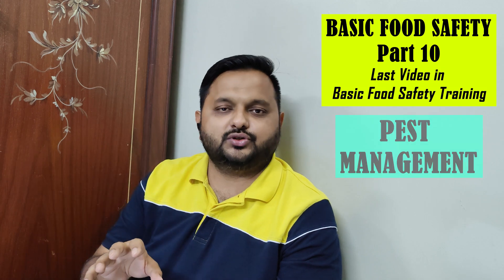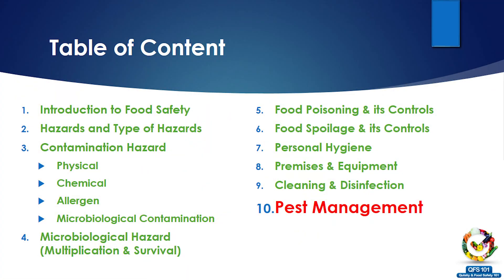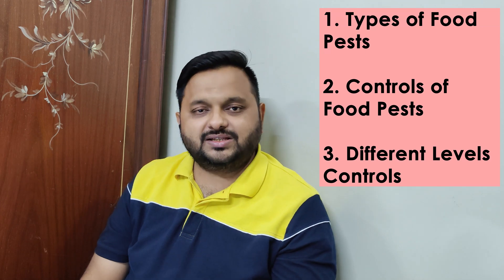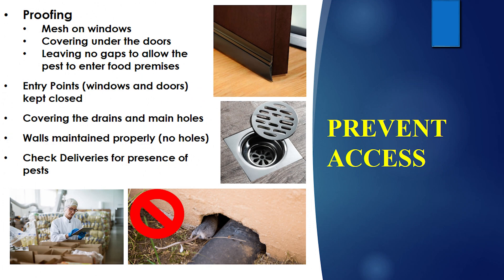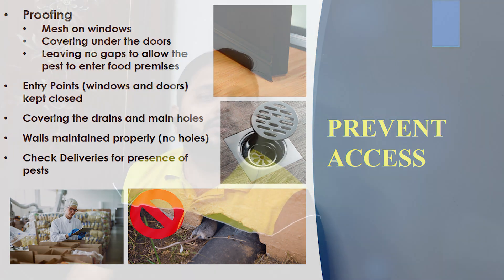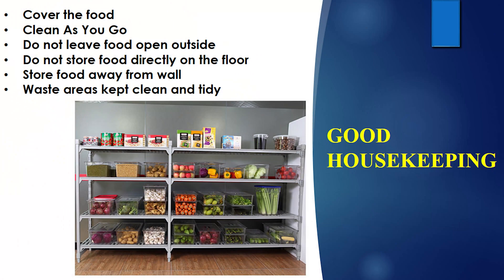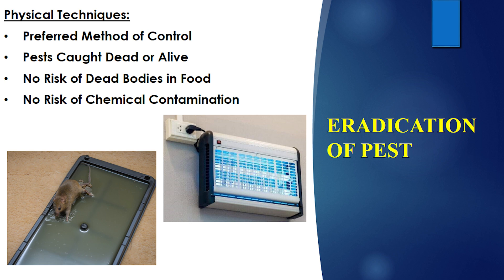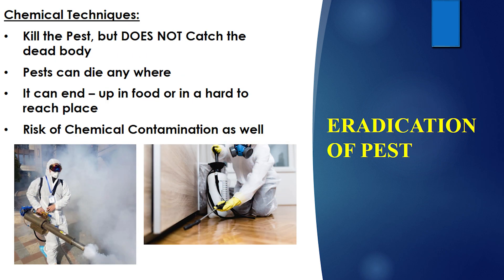Basic Food Safety Part 10 - PEST MANAGEMENT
PEST MANAGEMENT is the tenth and LAST topic in the series of BASIC FOOD SAFETY TRAINING.